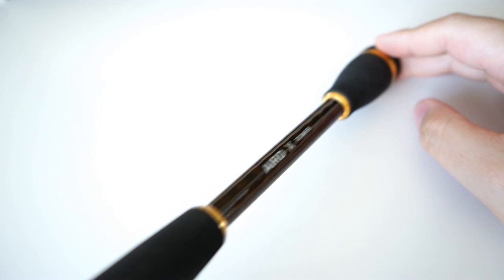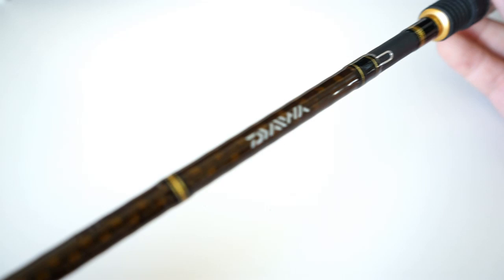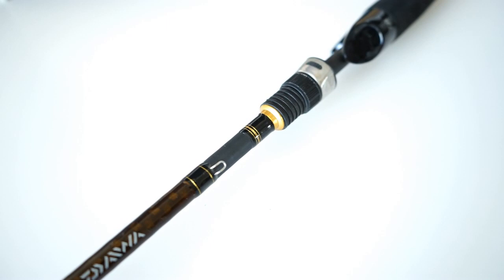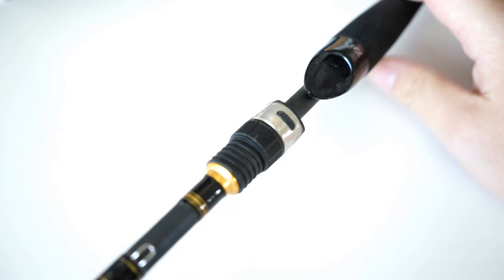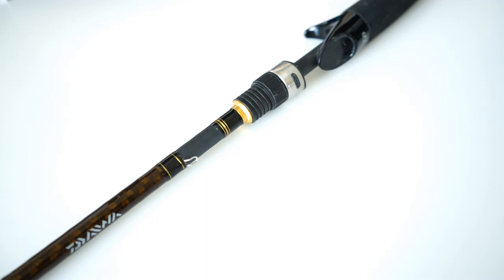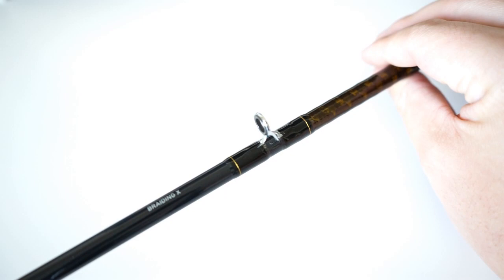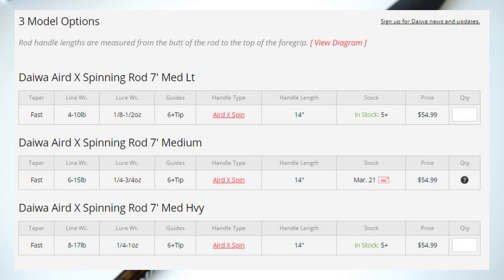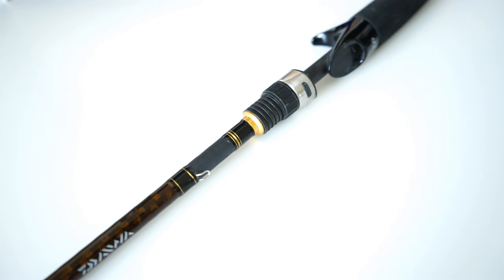Daiwa Aird X - is it value or trash?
Hey everyone! Thanks for tuning in for another video! Super excited to talk to you guys about one of my favorite budget rods! Don't want to break the bank - look into this rod ASAP!